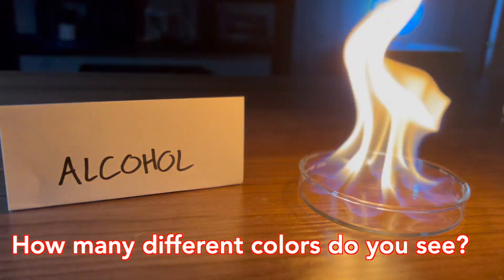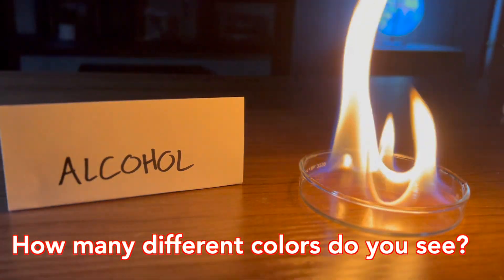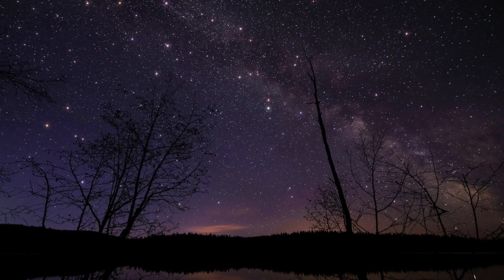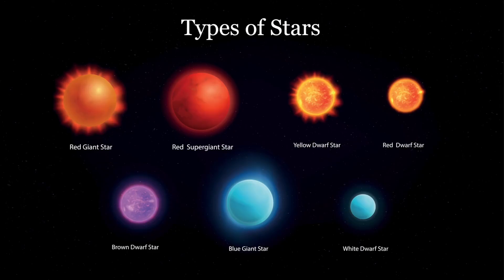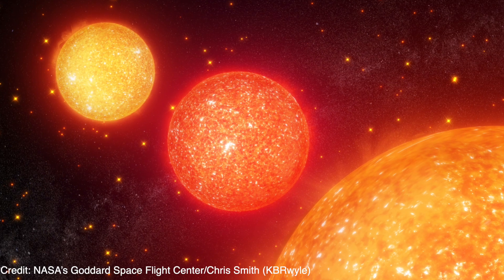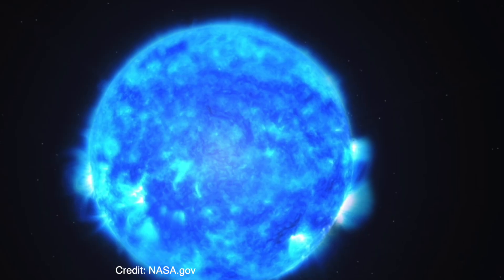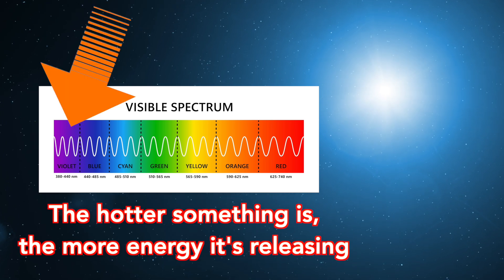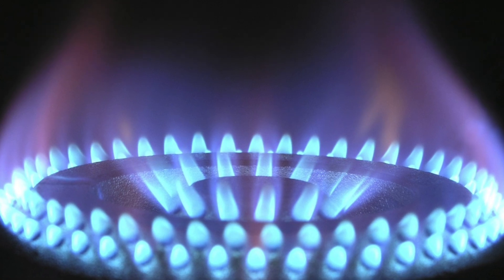What is Fire? Understanding the Science Behind the Flame!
Join us in this enlightening journey as we unravel the mysteries of fire! Designed for students, teachers, and curious minds alike, this video explores the fascinating science behind one of nature's most captivating phenomena.

🌟 In This Video:

Discover what fire really is: the light and heat energy that captivates us!
Learn about energy and its various forms, setting the stage for our exploration of chemical reactions.
Watch an exciting demonstration of elephant toothpaste and see how it relates to the science of combustion.
Understand how fire is a chemical reaction involving reactants like oxygen and cellulose in wood, producing products like carbon dioxide and water vapor.
Explore why not everything burns when it touches oxygen, and the importance of heat energy in igniting a fire.
Dive into the elements of fire: what it needs to sustain itself and what happens when one of those elements is removed.
Discover what materials burn and why some don’t, along with the intriguing science behind the color of flames and how it relates to the temperature of stars!
👀 Bonus Mystery: Stick around until the end for a special challenge! Watch me extinguish a flame using a seemingly empty container and see if you can figure out how I did it!

🔗 Don’t forget to check out the linked YouTube Short for the mystery reveal!

Whether you're a student, a teacher, or just someone curious about the world around you, this video is sure to ignite your interest in the science of fire! 🔥✨

0:20- Forms of Energy
0:46- Chemical Reactions
1:14- 3 Things Fire Needs to Burn
1:47- Balloons and Fire
2:07- Why Some Things Burn and Other Things Don't
2:53- The Color of Fire and Stars
3:31- Conclusion and Link to YouTube Short with Mystery Fire Extinguisher